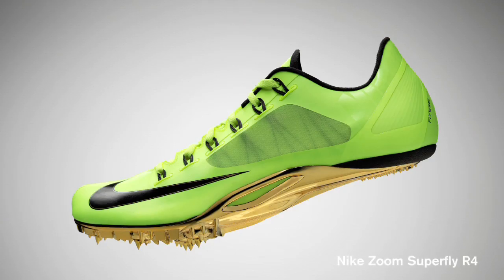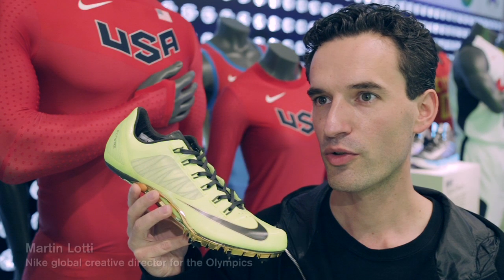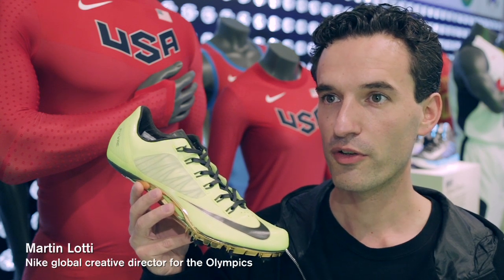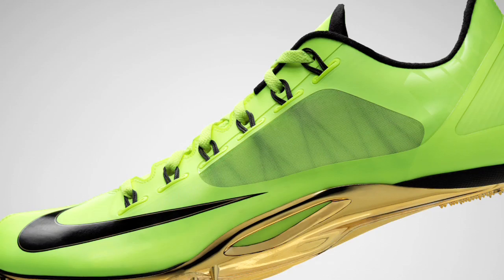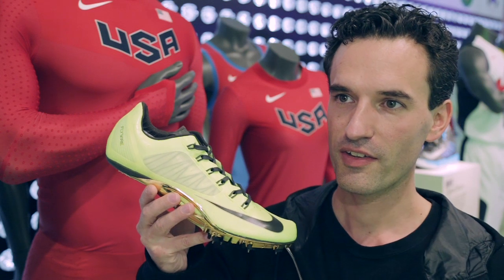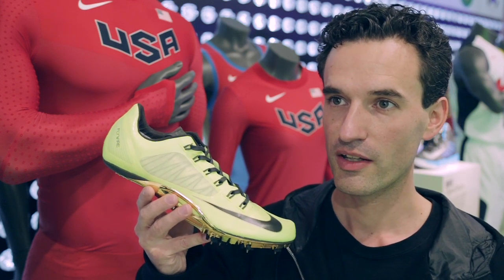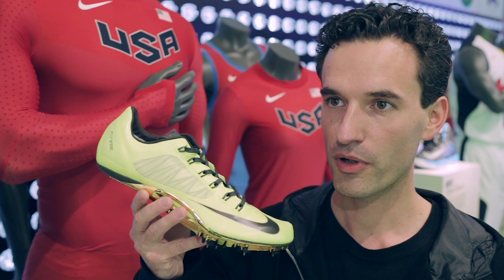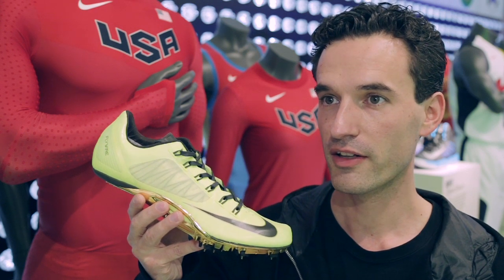Nike Zoom Superfly R4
Nike's global creative director for the Olympics Martin Lotti presents the Nike Zoom Superfly R4 sprinting shoe inspired by suspension bridges.

"If you look at those, they're carrying an incredible amount of load but are super lightweight and that's exactly what this technology does."

Individual Nike Flywire cables wrap around the sides of the foot to give a perfect fit and lightweight support, linking the rigid plate on the sole to the laces.